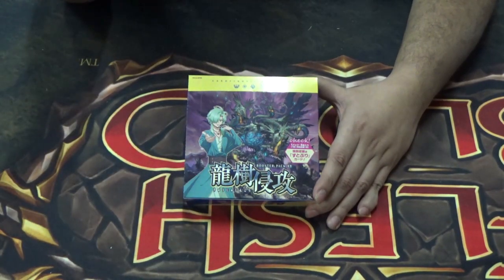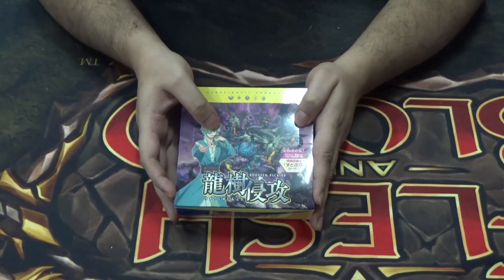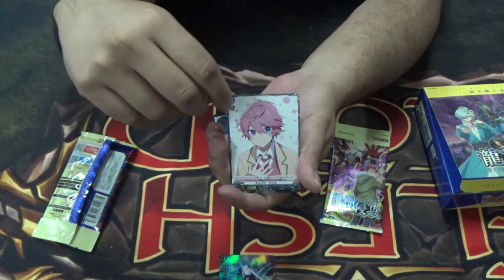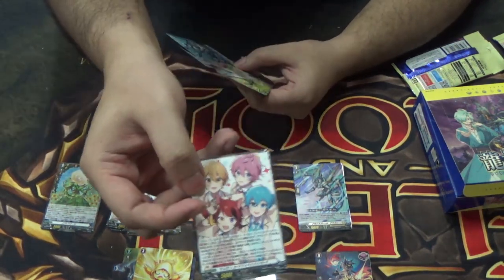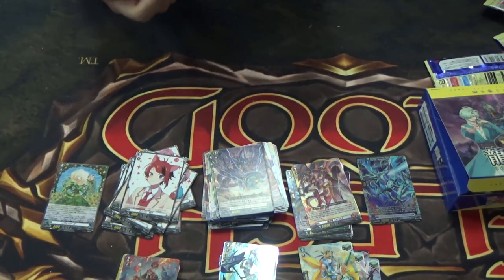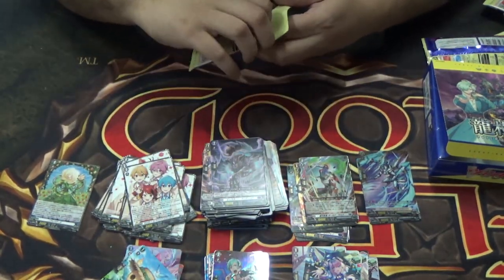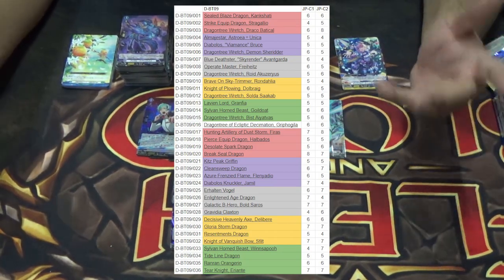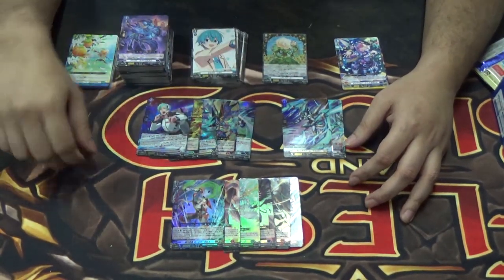The Dragontree Cometh - D-BT09JP Dragontree Invasion Unboxing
The release of D-BT09 is here, and we're going to see what their booster set have in store for us when we visit our local card shop! Is there plenty to go around when you have Bruce, Astorea=Unica, Avantgarda, and even Griphogila to vie for?